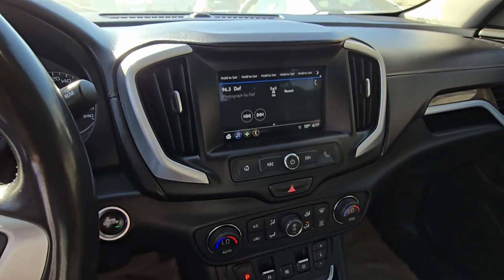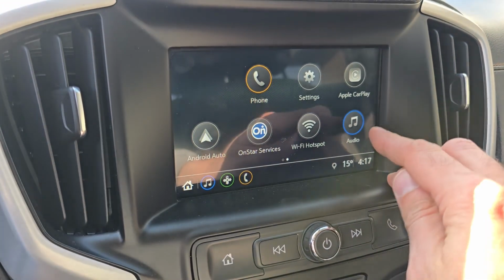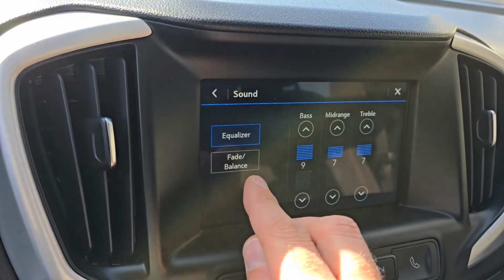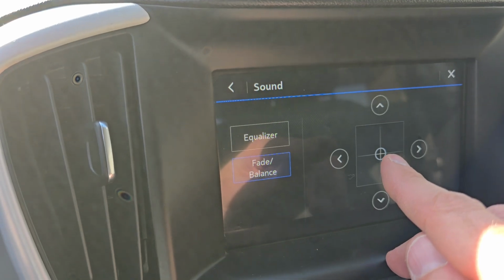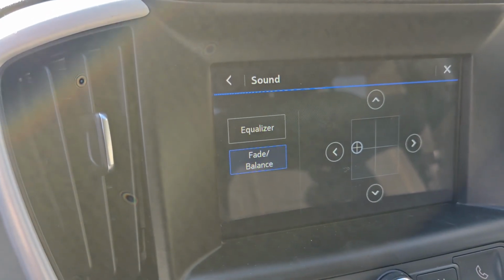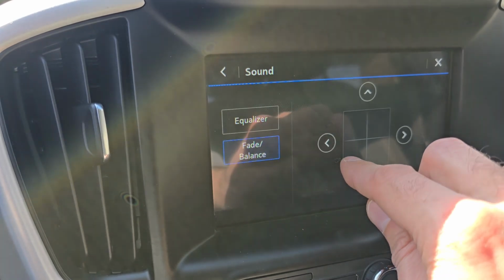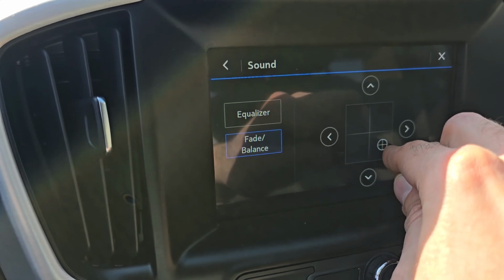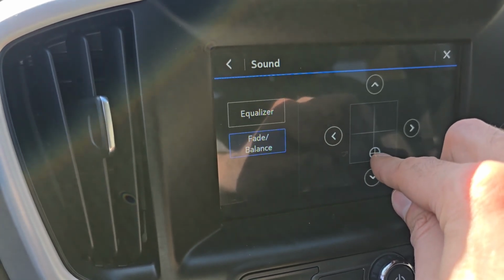GMC Terrain - HOW TO ADJUST BALANCE AND FADE OF RADIO SPEAKERS (2018 - 2024)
Radio speakers not working on second generation GMC Terrain or you are getting more sound from a specific speaker? You want to look at your speakers settings and probably adjust the balance and fade ( 2018 | 2019 | 2020 | 2021 | 2022 | 2023 | 2024 | SLE | SLT | DENALI | 1.5L | 2.0L ).

Press the Home button on your dashboard and then select Audio. In the top right corner press Sound and then Balance/Fade. In this section of the audio settings you can set the speaker output in the cabin. You can adjust which speakers will be working and at what capacity. For example if you move the cursor all the way to the middle right only driver side speakers will be working. This way you can completely isolate or quite down any of the car's speakers.